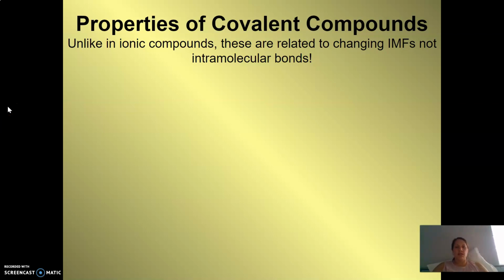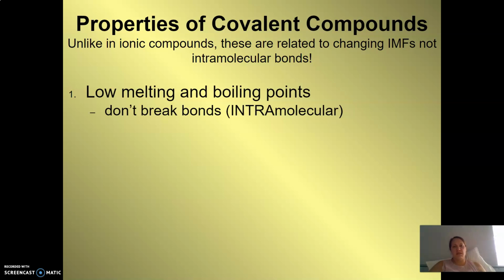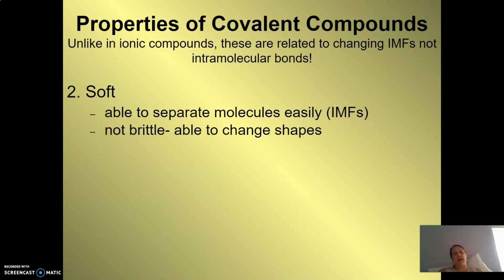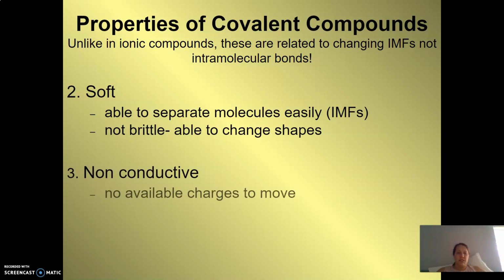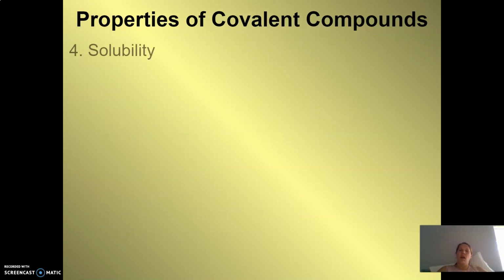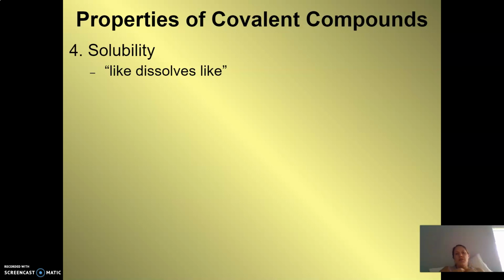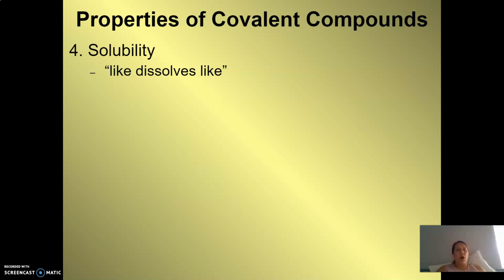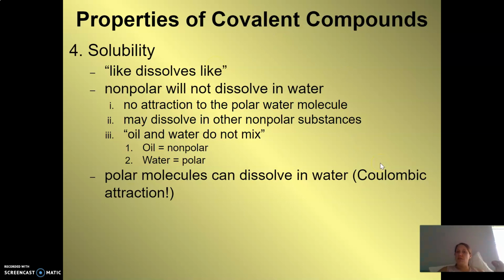Props of Covalents Explained